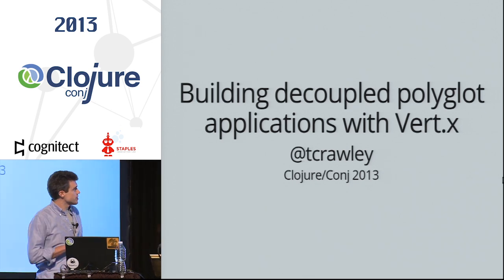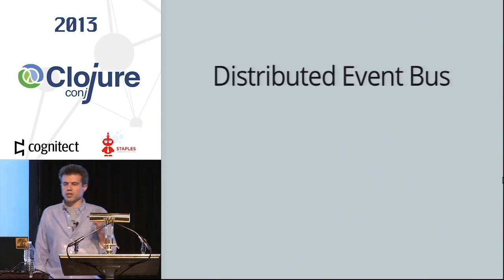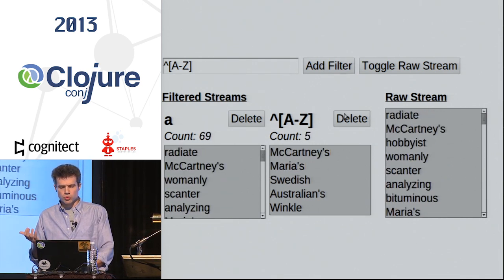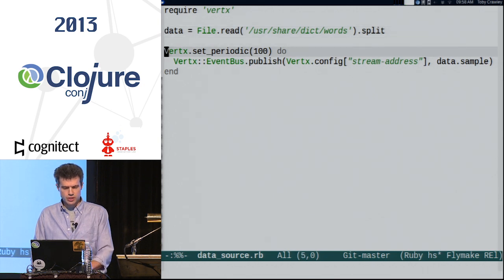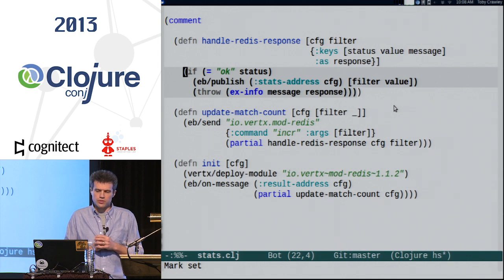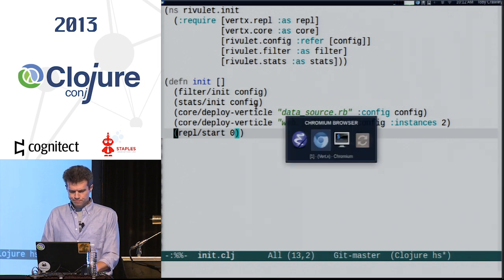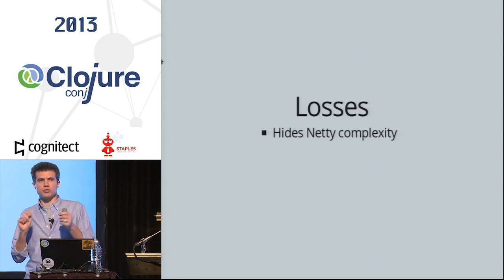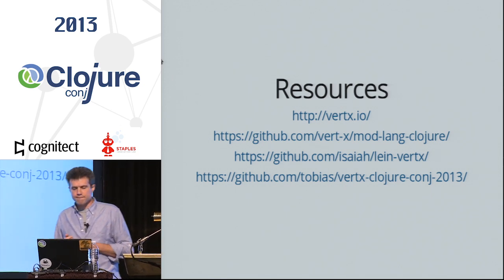Toby Crawley - Developing Asynchronous Polyglot Applications with vert.x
Vert.x is an asynchronous application platform built on top of Netty that supports several JVM languages, and recently gained Clojure support. It uses a multi-reactor model to efficiently serve a high number of concurrent connections, and greatly simplifies distributed component coordination by providing built-in message passing between components within the same JVM, or on separate cluster nodes, up to and including the browser! In this talk, I'll provide an introduction to Vert.x, and cover the trade-offs of using it for developing either pure Clojure or polyglot applications.

As a core member of the Immutant and TorqueBox teams at Red Hat, Toby helps drive the integration of Java and other JVM languages. Prior to joining Red Hat in 2010, Toby spent far too many years as a contractor developing applications in a plethora of languages.